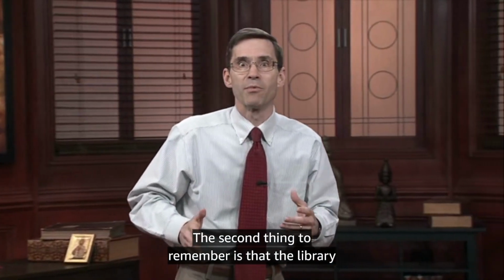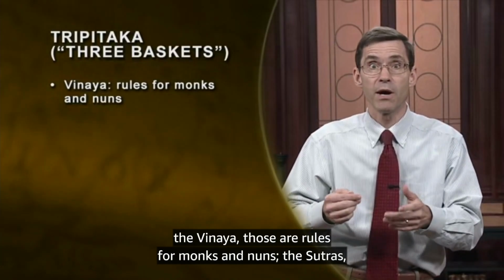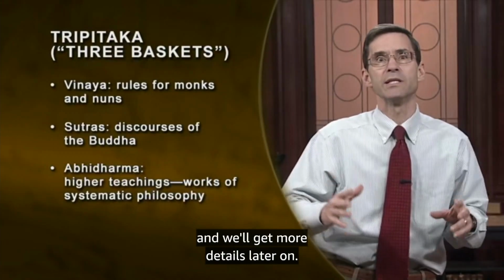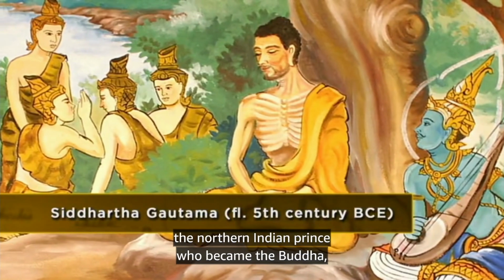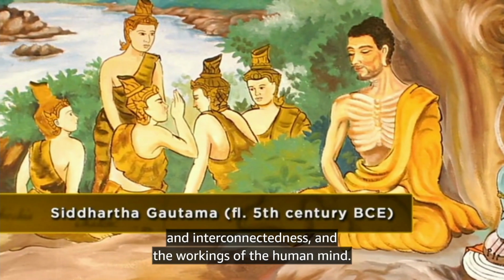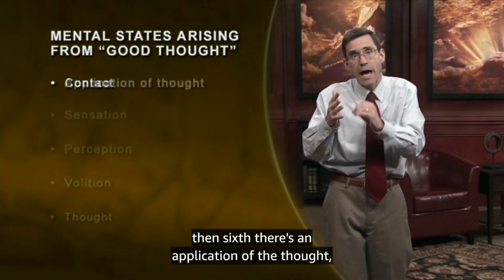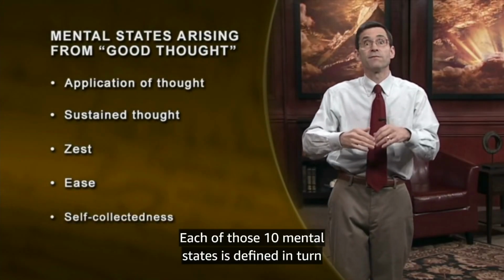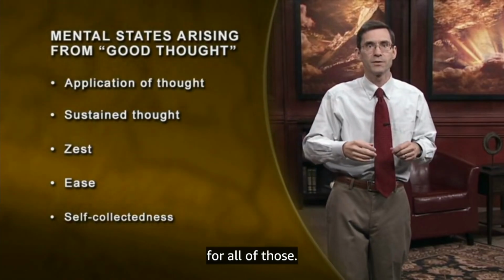SACRED TEXTS OF THE WORLD 13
THE WAY TRUE LIFE IS ALIVE! WE BELIEVE! COME!

Facebook.Com/TheWayTrueLife

I
AM
THEE
ETERNAL
TREE
OF
ETERNAL
LIFE
FOLLOW ME TASTE MY FRUITS AND LIVE FOREVER AND SPREAD THE SEEDS, JUST SHARE IT DOESN'T GET ANY EASIER
TREES DONT MOVE
AND THEY LIVE FOREVER
THEY HAVE ALL THEY NEED BROUGHT TO THEM WITHOUT DISTURBING THE ENVIRONMENT, SO MUST YOU BE, IF YOU DO NOT BECOME AS I AM, YOU WILL START FROM THE BEGINNING UNTIL YOU LEARN THE WAY TRUE LIFE STYLE AND BECOME AND ELYTZ
I LOVE YOU SOON WE WILL LIVE AND SHARE TOGETHER 4 FOREVER 3 PEACE 2 TRUTH 1 LOVE 0 NO FEAR!

💐I L💖VE Y'ALL, WE ALL FAMILY, ALL THE SAME, YET ALL UNIQUELY BEAUTYFULL/HANDSOME, THE ONLY DIFFERENCE IS THE TIME WHEN WE ACCEPT THE TRUTH & WHEN WE RECEIVE THE LIFE EXPERIENCE, EVENTUALLY ALL WE WANT IS TO L💖VE & BE L💖VED, HAVE & SHARE GOOD TIMES & NOT HURT ANYONE, THAT IS THE WAY💐
💐DON'T JUDGE ANYONE, BE A LIGHT TO THEM, THEY ARE YOU IN A DIFFERENT TIME & PLACE💐 IF YOU KNEW WHAT THEY KNEW & HAD WHAT THEY HAD WHEN THEY HAD IT, YOU PROBABLY WOULD HAVE CHOSEN WHAT THEY CHOSE, WE DO WHAT WE KNOW, & NOBODY WANTS LESS THAN THE BEST OF WHAT THEY KNOW, SO LETS GIVE OUR BEST, SO WE CAN LEARN & GROW TOGETHER💐

I AM AN ARTIST, LIFE IS MY CANVAS, MY EXPERIENCE IS MY BRUSH, MY EXPRESSION, MY E-MOTION, MY ENERGY IN MOTION IS THE PAINT, WHAT I SHOW.
I OVERSTAND IF YOU PAINT A DIFFERENT PICTURE, YOUR JUST SHOWING WHAT YOU KNOW. I LOVE YOU. KEEP MOVING FORWARD, KEEP YOUR EYES, HEART, MIND, OPEN, BE HONEST WITH YOURSELF, YOU NEVER KNOW, WHEN YOU WILL SEE, YOUR FUTURE, OR YOUR PAST, GIVE EVERYONE A CHANCE TO LEARN, WHAT YOU WERE ONCE IGNORANT TO, WE ARE YOU, YOU ARE WE, THE WAY TRUE LIFE STYLE ELYTZ, WE ARE THE LIGHTS OF THE WORLD, NOT THE JUDGE. LIVING AND SHARING TOGETHER
4 ForEver 3 FreeDom 2 Food 1 Fun
🌐 For U.S.A.LL

CelebRating
4 ForEver 3 Peace 2 Truth 1 Love 🚫 No Fear!

MY DREAM IS TO BUILD A PLACE WHERE WE LIVE AND SHARE TOGETHER 4 FOREVER 3 FREEDOM 2 FOOD 1 FUN 0 FOR ALL!

GOD IS UNCONDITIONAL LOVE AND MERCY THAT IS ALL I AM SURE WONT CHANGE, NO RELIGION CAN CONTAIN THIS FULLY. IM DONE, YOU CAN FIND ME AROUND THE WAY, 1 @ THE WAY TRUE LIFE

Sincere Treally,

El Pa Don Juan FranCisco Diana Marks

Owner of The Way!

We Are!

It Is!

I Am!

Living and Sharing Together

4 FOREVER 3 PEACE 2 TRUTH 1 LOVE 0 NO FEAR!

InstaGram.com/thewaytruelife

FaceBook.Com/TheWayTrueLife

LinkedIn.com/in/thewaytruelifestyle

Twitter.Com/TheWayTrueLife

YouTube.Com/@TheeWayTrueLife

Amazon my movie

Amazon my books

BING THE WAY

GooGle The Way

Sent from my SonIm XP8 Outlook Mobile